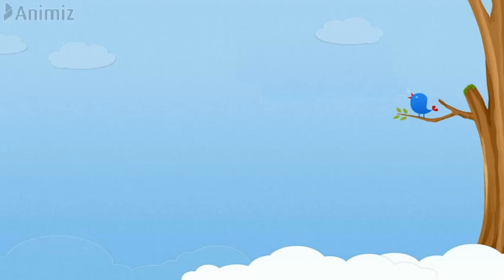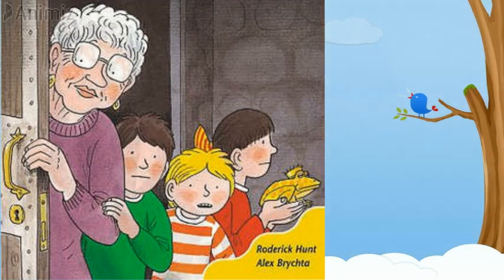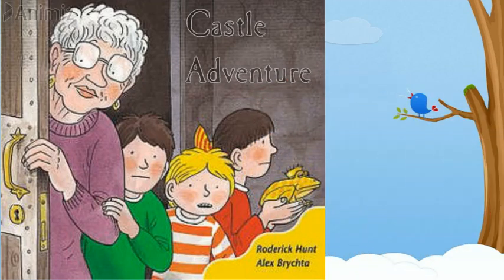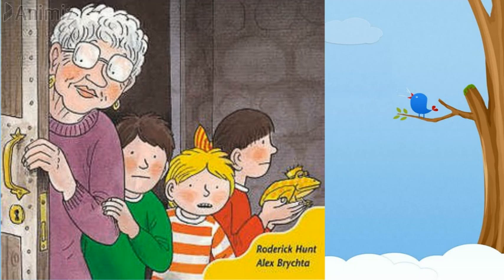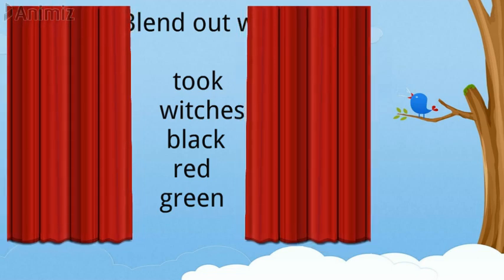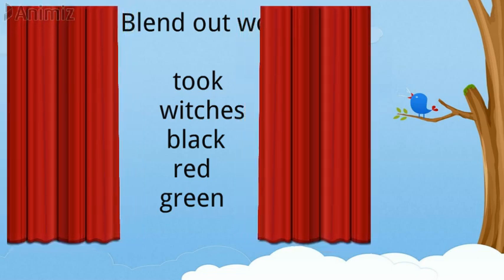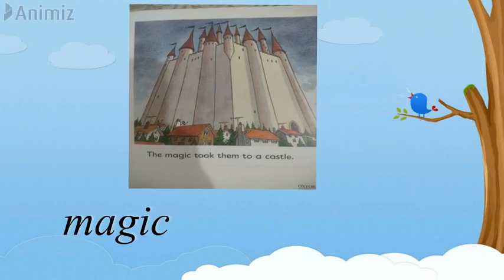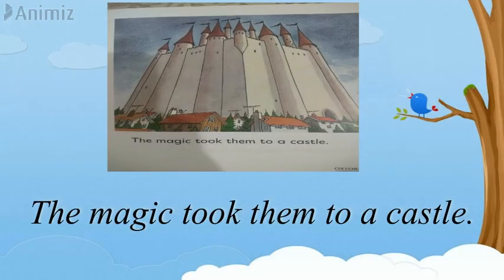Reader "Castle Adventure" | Oxford reading tree Level 5 | Roderick Hunt Series | ORT Series Level 5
Let's learn to read.
Learning phonics is one of the most important stepping stones in early reading. When children are familiar with the sounds than they will be able to blend and read new words.. Show the Video to your child of reader "Castle adventure" pages 1-3.
Tell your child how to read with sounds and phoneme.
Early year teachers and small learners can benefit from the video.